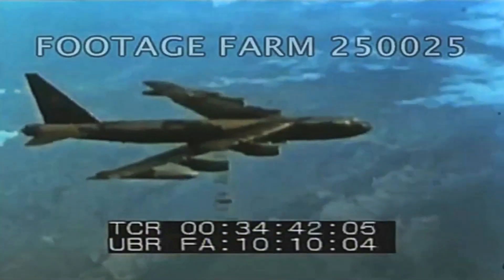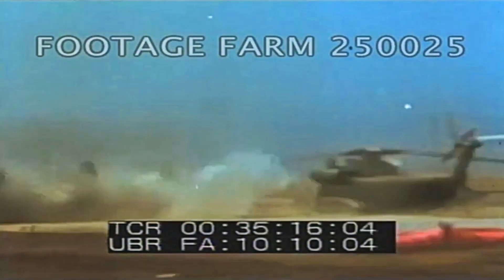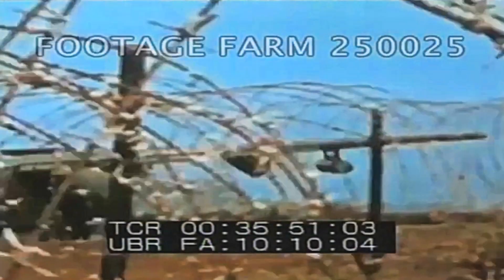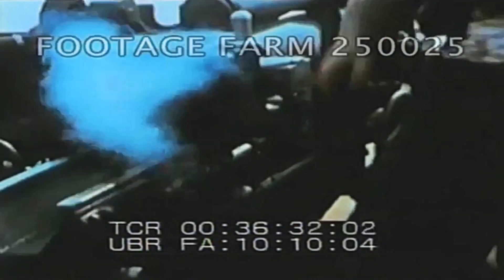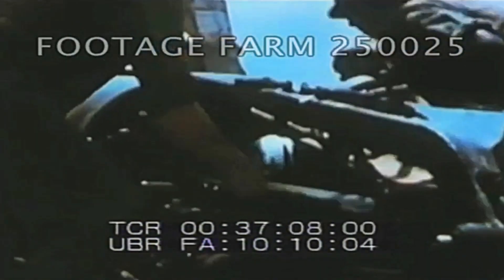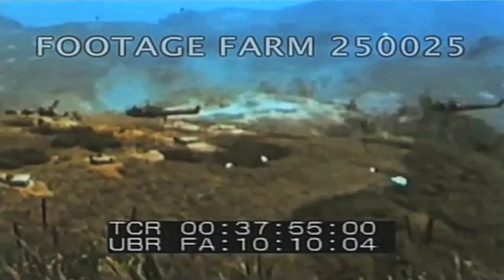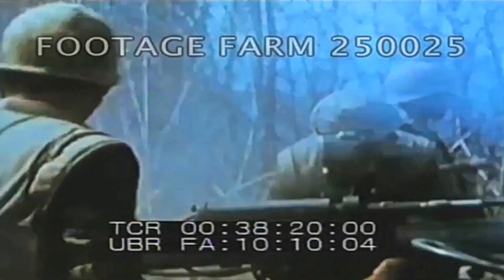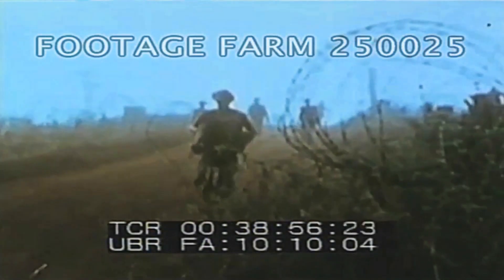Vietnam, Project Warrior: Battle of Khe Sanh – Việt Nam, Dự Án Chiến Binh: Trận Chiến Khe Sanh.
CHIẾN TRANH VIỆT NAM: MẬU THÂN 1968: Vietnam, Project Warrior: Battle of Khe Sanh – Việt Nam, Dự Án Chiến Binh: Trận Chiến Khe Sanh.

1968.  Khe Sanh  Jan - Apr68 battle scenes.  Aerials over air base.  Fighting from hilltop.
Title:  The Battle of Khe Sanh

Air Force support past troops behind bunkers.  Napalm; B-52 bombers dropping bombs.  Supply drops by tactical airlift.  Major McGuire - sign Welcome to Khe Sanh Matcu 62 Airfield.  Air force activities - helicopter - transport plane takes off - bombs dropping on airfield - fires.  Different methods of dropping supplies shown - container delivery system, dropped by small parachute - low altitude parachute extraction.  Supplies unloaded.  C-130 transport planes & helicopters.

Excellent shot as mortar explodes - airmen dive into foxhole - fire on airfield.  Battle scenes, bombing, artillery.  Aircraft on bombing runs, excellent bomb drops including incendiary & napalm.  Artillery fire.  B-52 bombers dropping 500 + 750 lb bombs.

Night bombing using radar & skyspot.  Marines move out by helicopter.  Relief troops march along road.  President Johnson (LBJ) praising gallantry of marines and airmen - battle shots.  Viet village - sign Interstate 9 open to Khe Nan - US artillery - marines - South Vietnamese troops - troops down road (Black in CU) - shots military base.  GOOD FIGHTING.